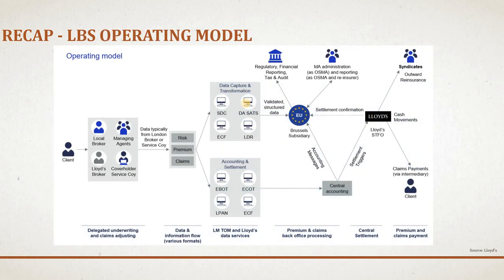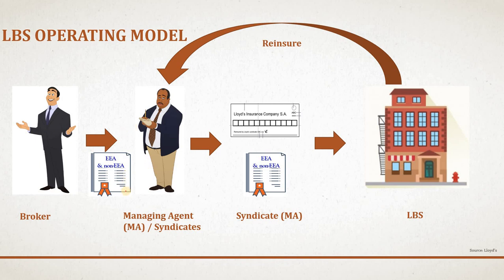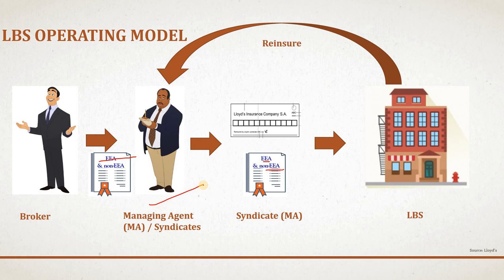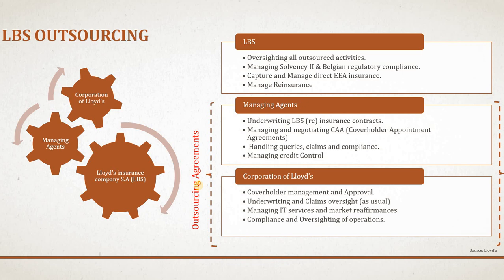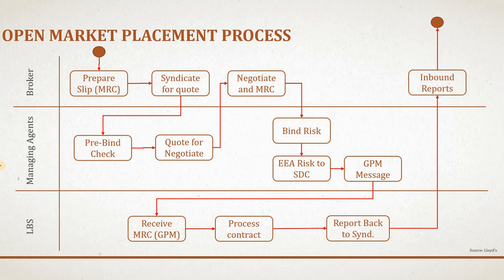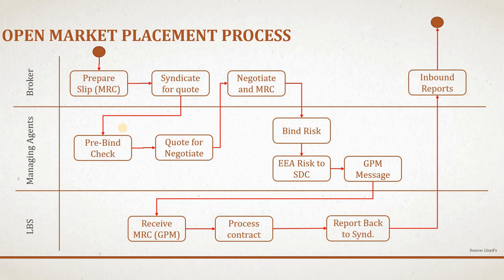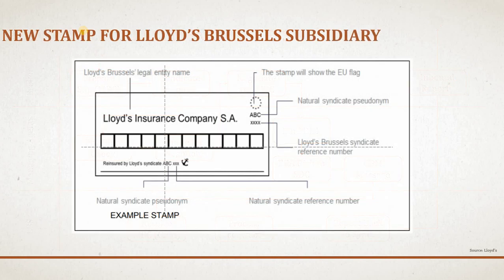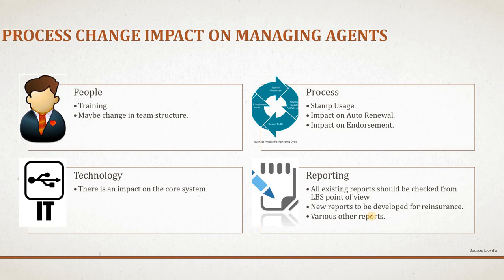Brexit, Lloyd’s, LBS, and impact on lloyd’s Open market placement process– Part 3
In this session, we are covering Brexit and its impact on London in insurance marker and specifically on Lloyd’s of London. In this video, we’ll be discussing the Brexit impact on Lloyd's Open market placement process. This is the 3rd video is the running series.